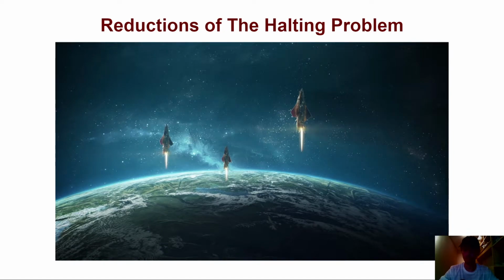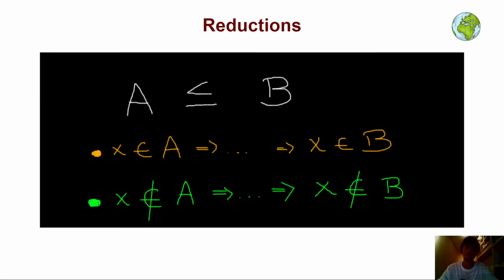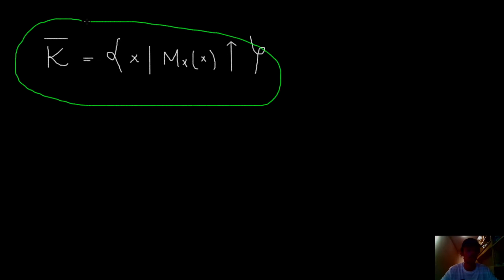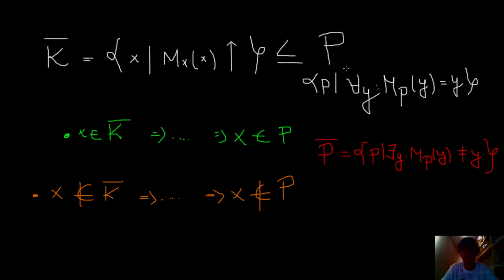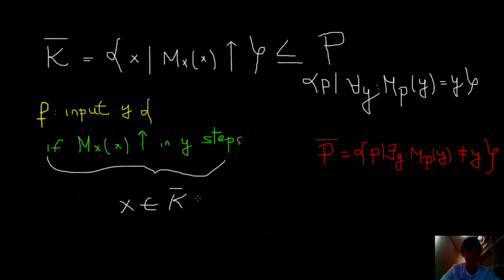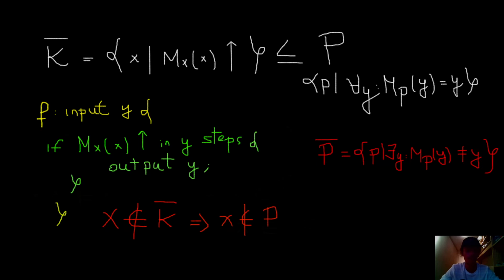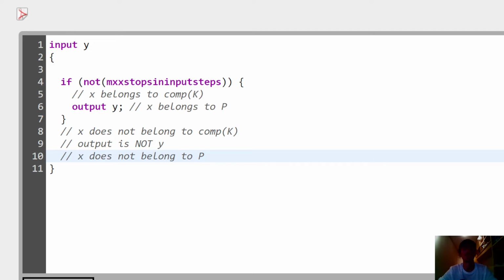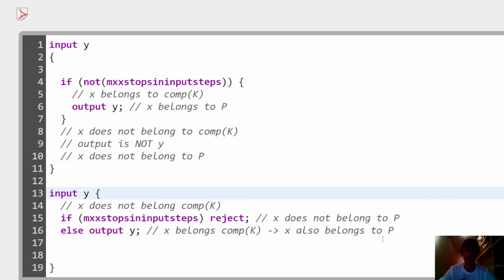Halting Problem Reduction - Theory of Computation